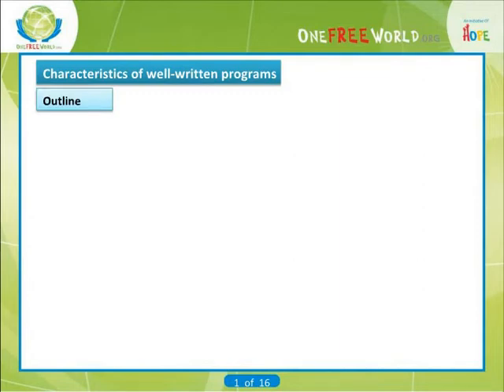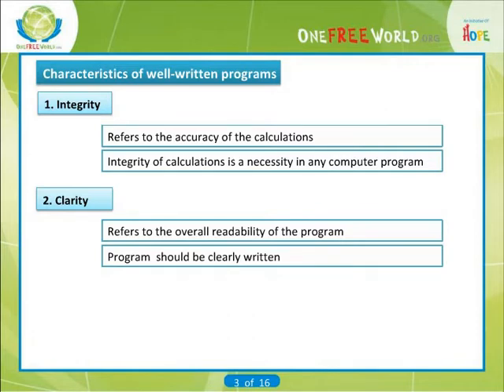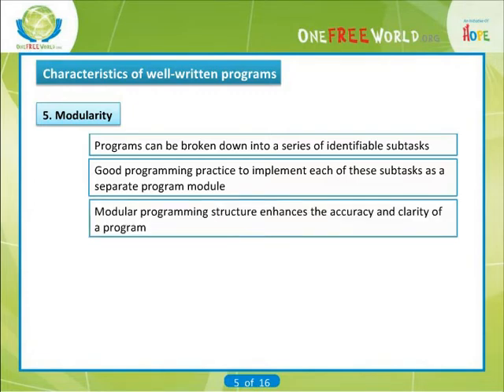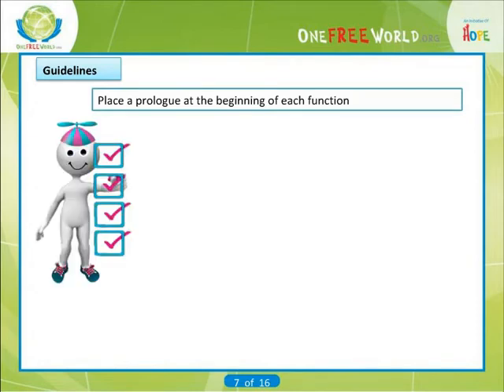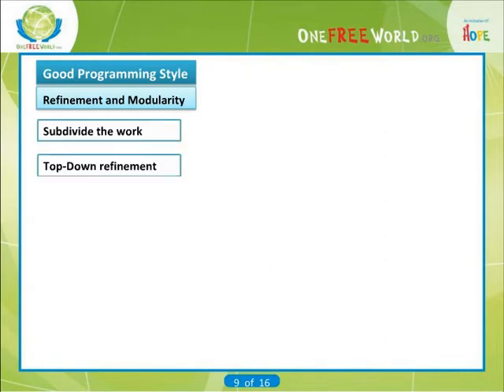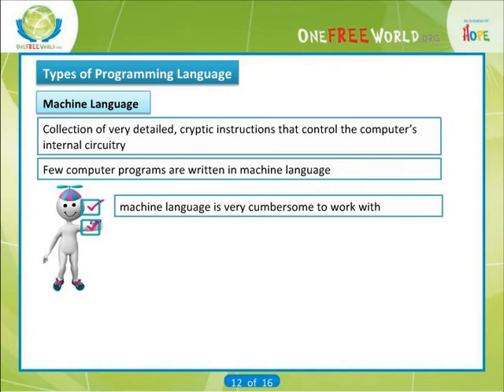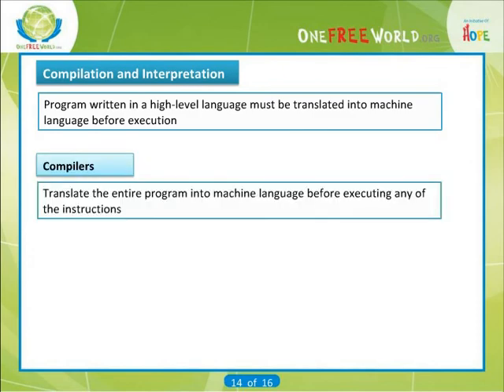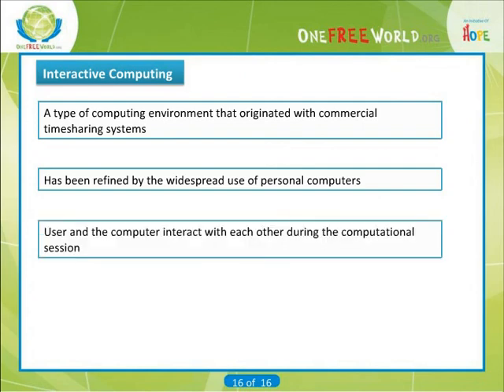Introduction to Programming